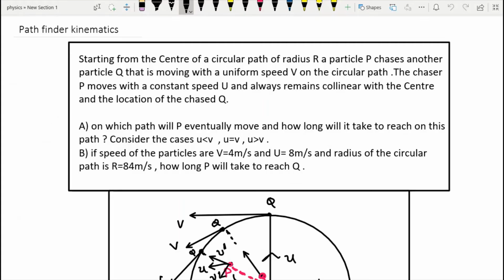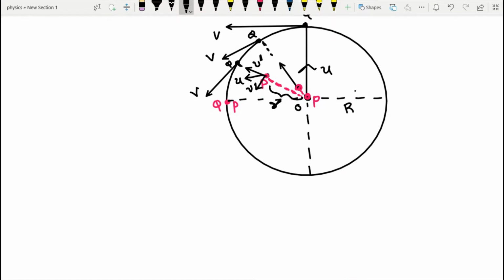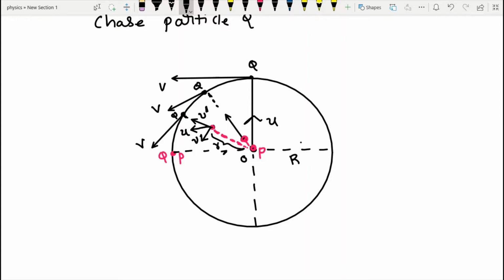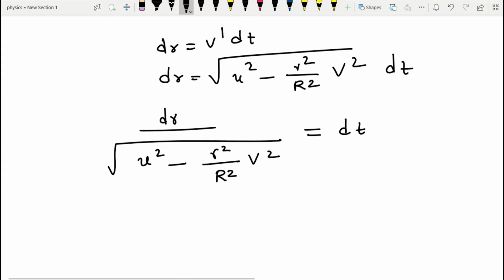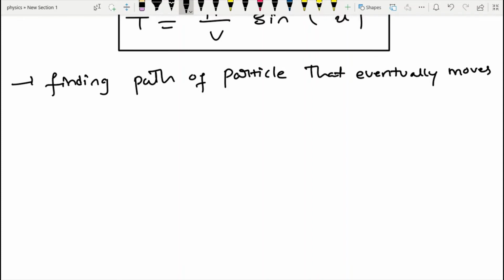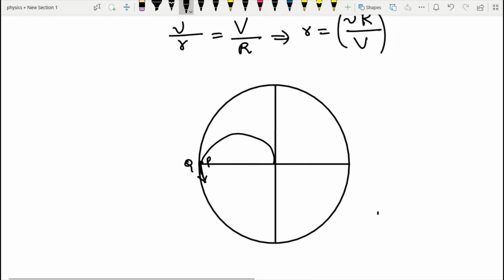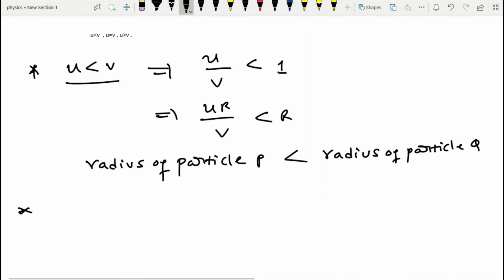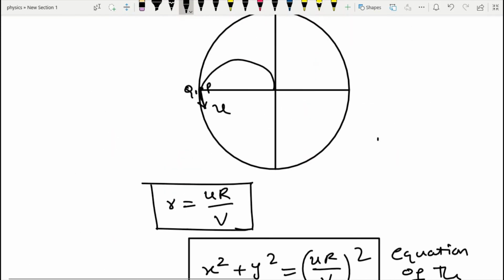Toughest Problem in Pathfinder Kinematics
Here, unfortunately, Radius is printed as a meter per second. But it is measured in meters actually

Starting from the Centre of a circular path of radius R a particle P chases another particle Q that is moving with a uniform speed V on the circular path .The chaser P moves with a constant speed U and always remains collinear with the Centre and the location of the chased Q.

A) on which path will P eventually move and how long will it take to reach on this path ? Consider the cases u less than v, u=v , u greater than v .
B) if speed of the particles are V=4m/s and U= 8m/s and radius of the circular path is R=84m/s , how long P will take to reach Q.